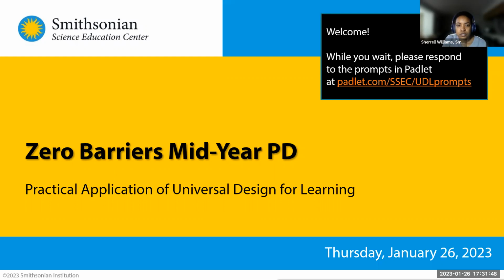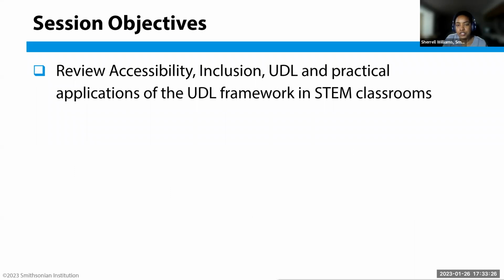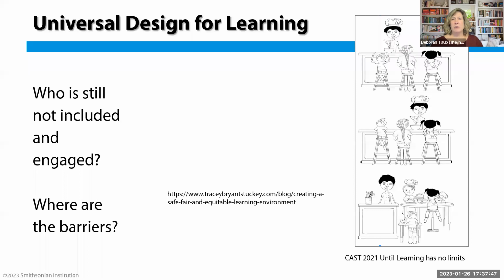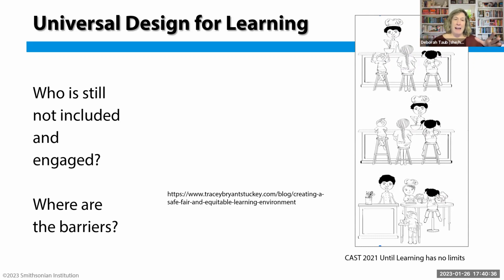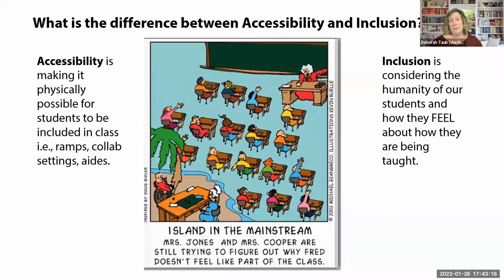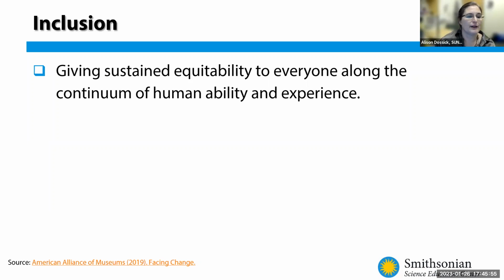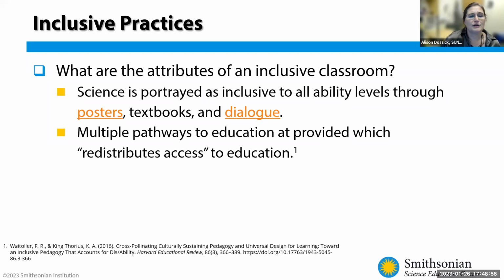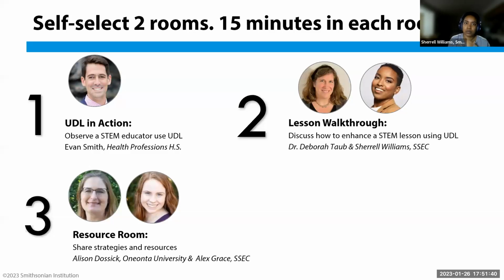Zero Barriers in STEM Education Mid-Year Professional Development Day 3